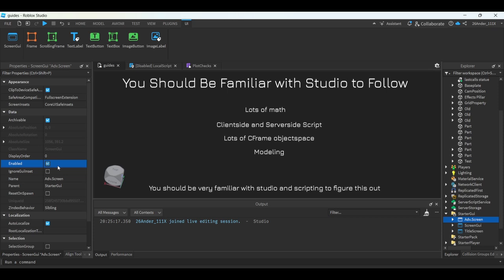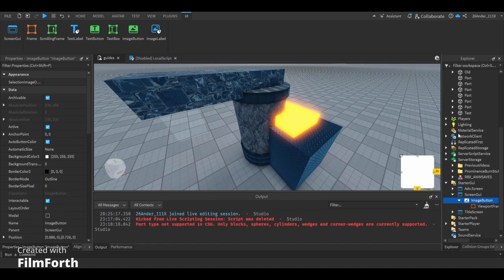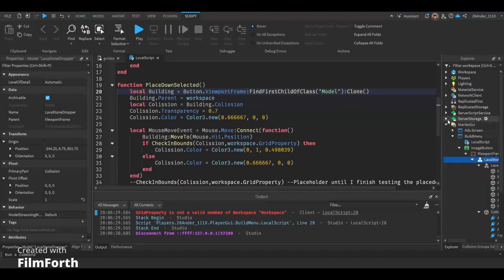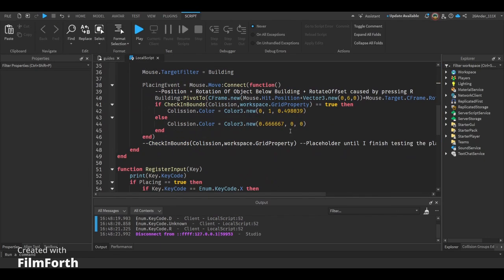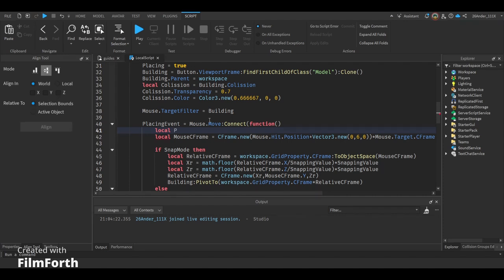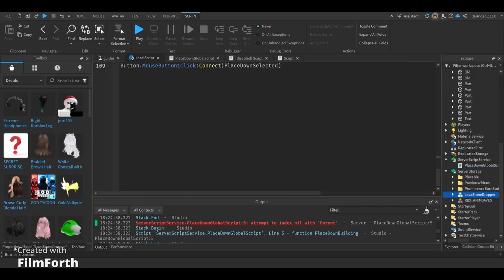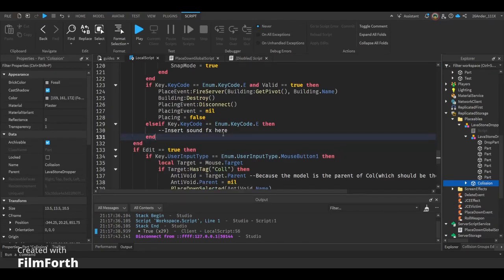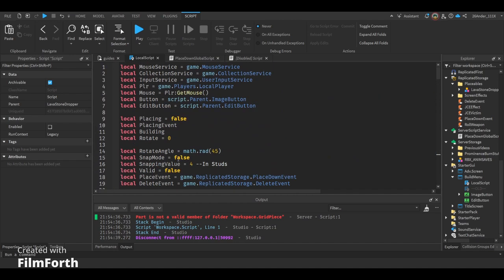How to make Roblox Systems: Level Four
Probably my most confusing video to date
This is the second uploaded iteration
For some reason my screenshot was really low res and I can't fix it

0:00 Intro/The Setup
6:04 Add Placement script
12:00 Rotation script/Input Function
13:37 Snapping script
19:00 RemoteEvents + Small Bugfixes
22:53 Edit Mode
29:10 Recap
31:40 Outro words